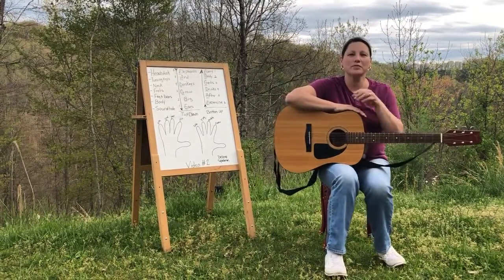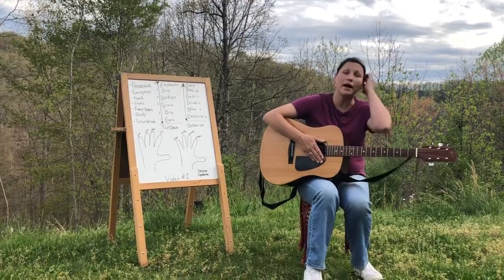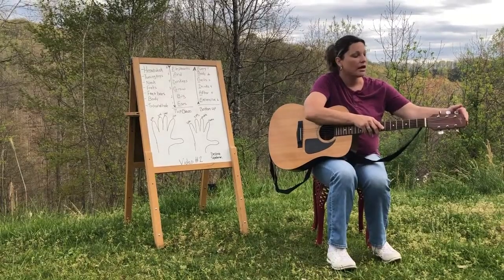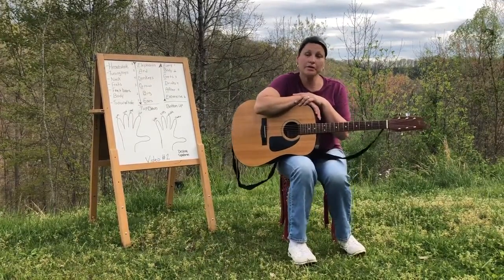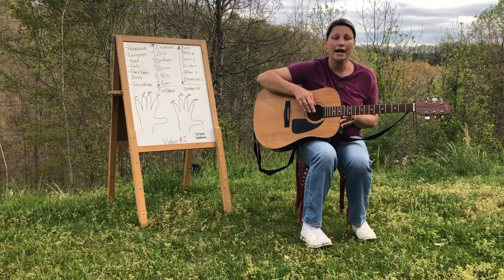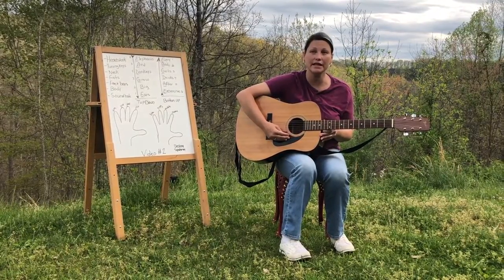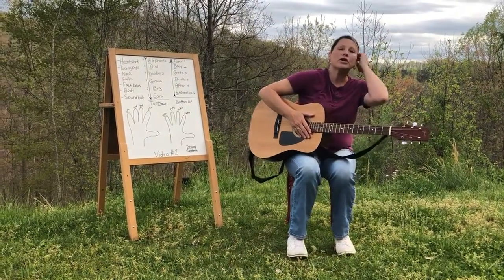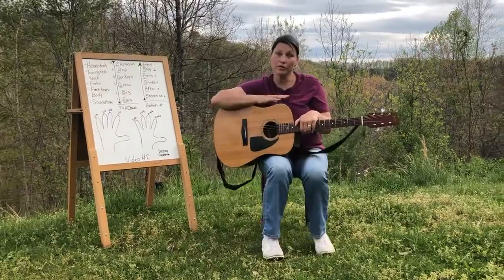02 Guitar Lesson: How to Play a G Chord (taught by Dellena Sparkman)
In this lesson, Dellena Sparkman teaches how to play the G chord.  The Pick & Bow After-School Music Program is part of Hindman Settlement School's After-School Arts Program. Courses in traditional music, visual art, dance, creative writing, and textile arts are offered free of charge for students in eastern Kentucky public schools. This project is a component of the 'In These Mountains: Central Appalachian Folk Arts and Culture' initiative and supported in part by a grant from South Arts, a nonprofit regional arts organization. To learn more about Hindman Settlement School, please To learn more about South Arts, please